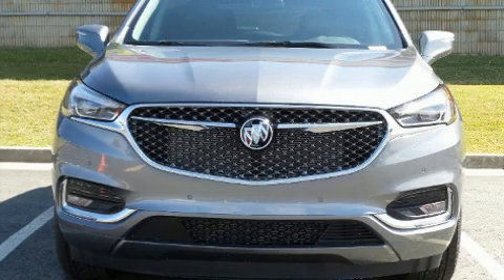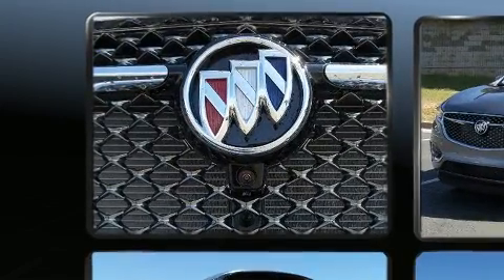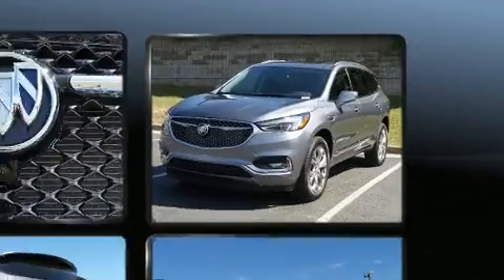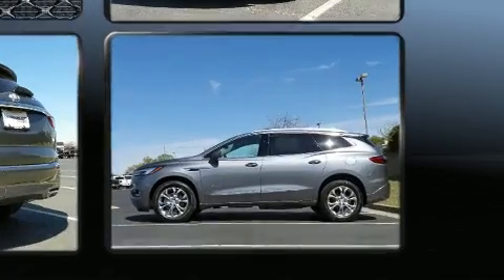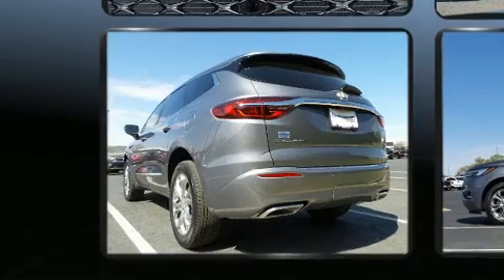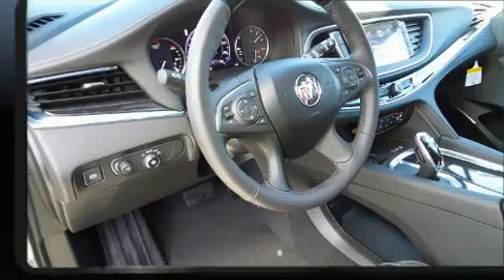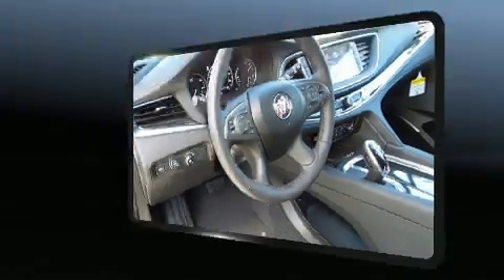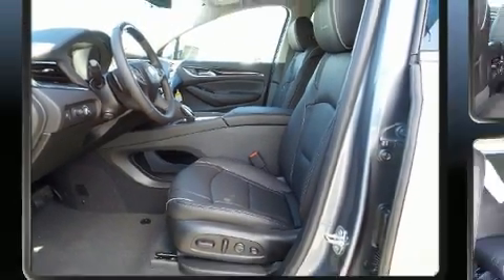2020 Buick Enclave Avenir in Duluth, GA 30096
Introducing the 2020 Buick Enclave. Under the hood you'll find a 6 cylinder engine with more than 300 horsepower, providing a smooth and predictable driving experience. Well tuned suspension and stability control deliver a spirited, yet composed, ride and drive This model accommodates 7 passengers comfortably, and provides features such as: a leather steering wheel, a power seat, an automatic dimming rear-view mirror, automatic dimming door mirrors, heated and ventilated seats, a power rear cargo door, and seat memory. For drivers who enjoy the natural environment, a power moon roof allows an infusion of fresh air. Audio features include an AM/FM radio, and 10 speakers, providing excellent sound throughout the cabin. Passenger security is always assured thanks to various safety features, such as: head curtain airbags, front side impact airbags, traction control, brake assist, a security system, onStar, and 4 wheel disc brakes with ABS. Adaptive cruise control maintains a pre set distance behind the car ahead of you, simplifying highway driving and enhancing safety. We pride ourselves in consistently exceeding our customer's expectations. Stop by our dealership or give us a call for more information.